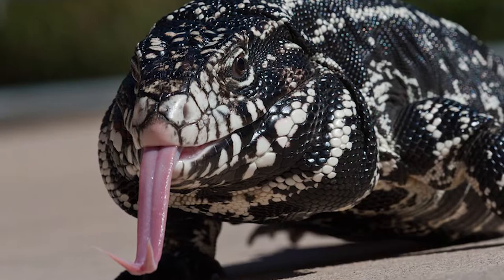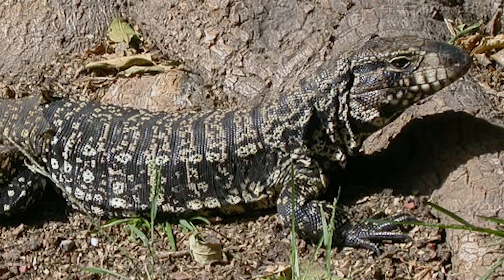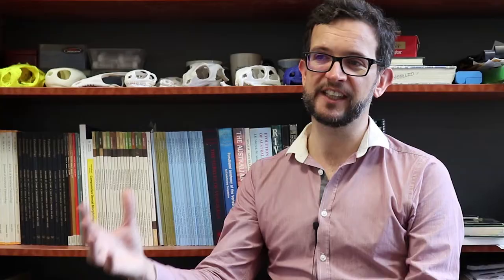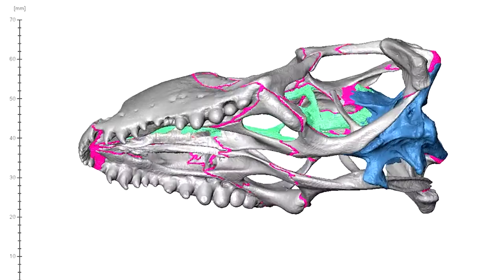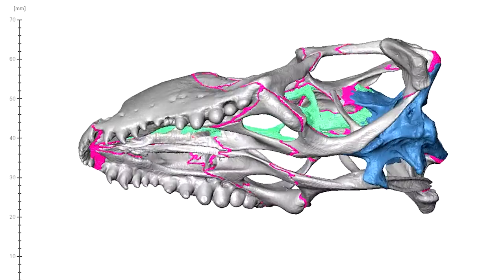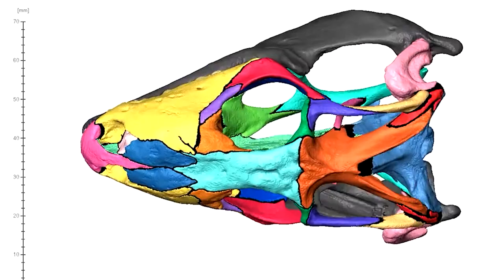Scimex - Dr Marc Jones explains his latest paper on Bite Force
Dr Marc Jones talks about we're better understanding how skulls deal with bite force.